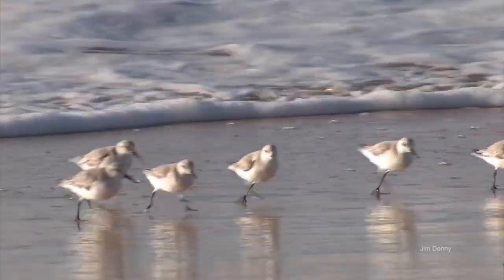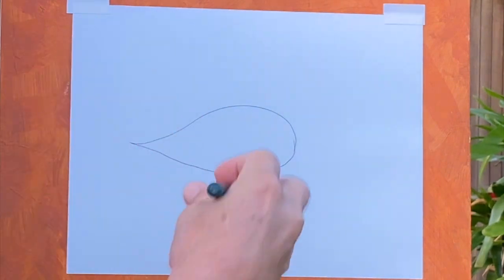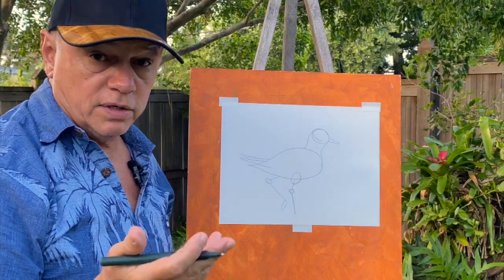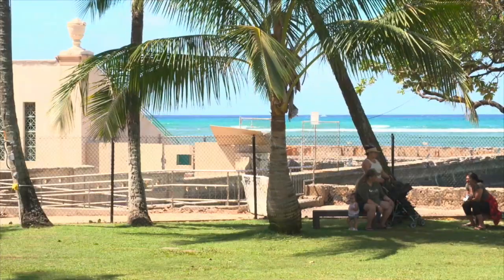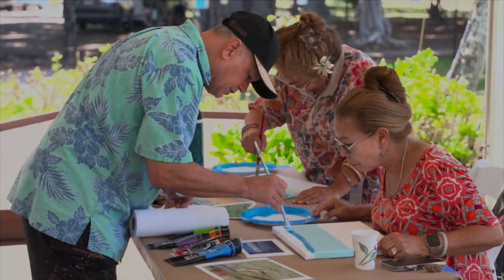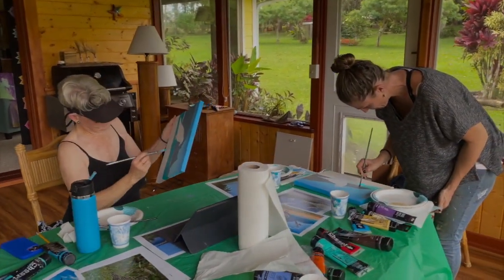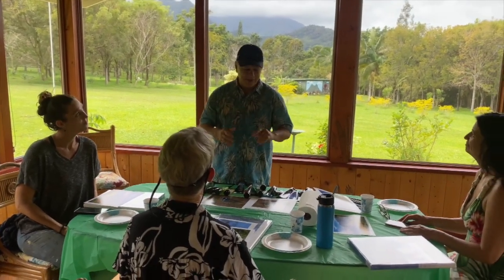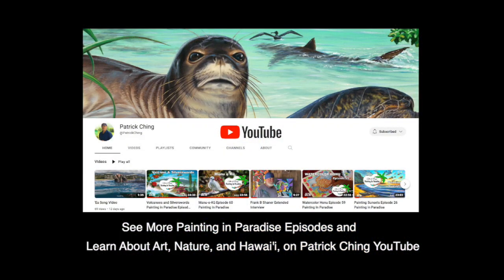Painting Kolea Episode 62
In this episode, we learn about the Pacific Golden plover called, the Kōlea.
We’ll watch Charles Lee, from the Honolulu zoo, describe the migration of the Kōlea to their breeding grounds in Alaska.
I’ll show you how to draw the Kolea, and then we'll join Kolea painting classes on Kaua’I, at the Kauai Koa Farm,  and on Oahu, at the Waikiki Aquarium.
Enjoy all this, and more, on a far flying episode of Painting in Paradise!